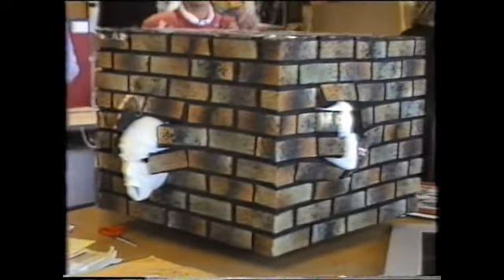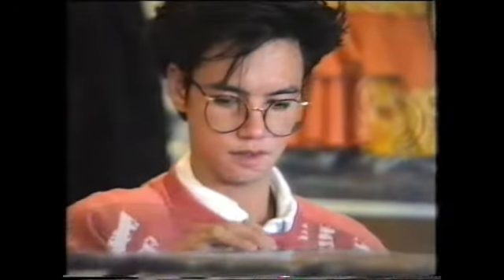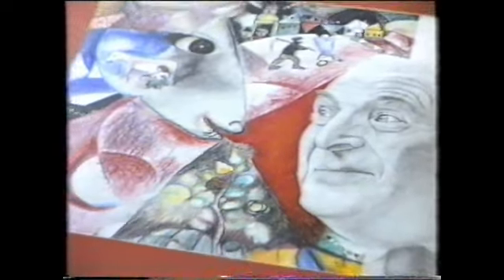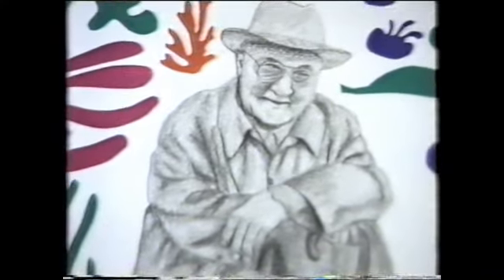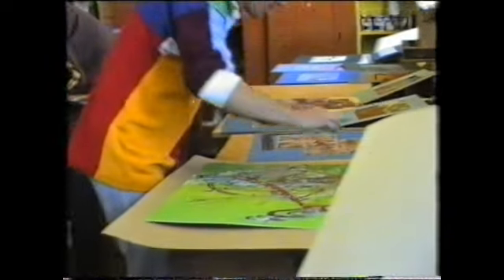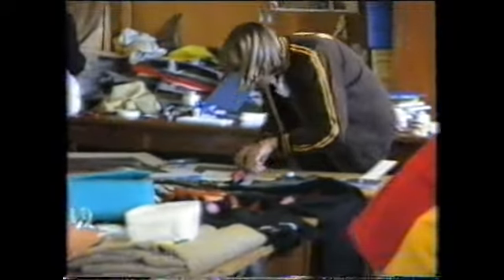AHS_yr12_artclass_pt2.mov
Armidale  High School 1988: art class - pt 2